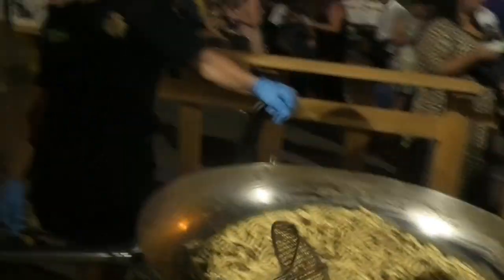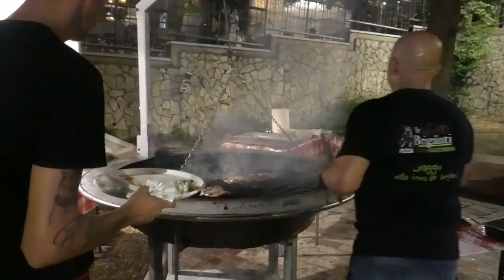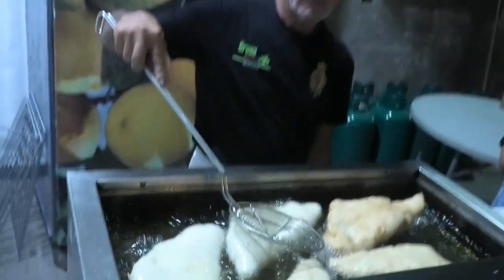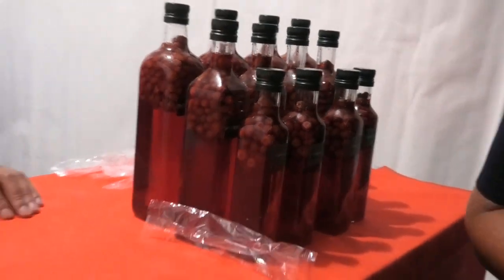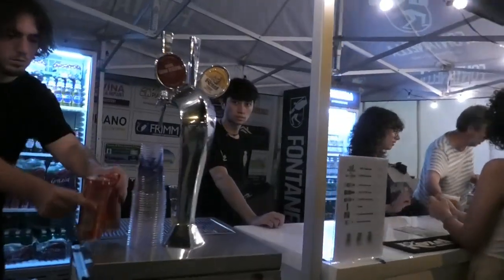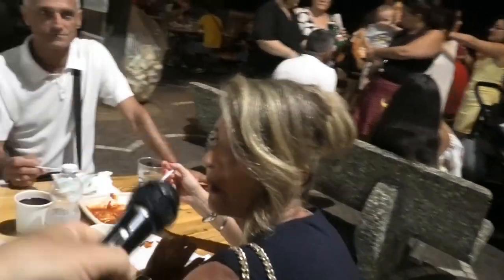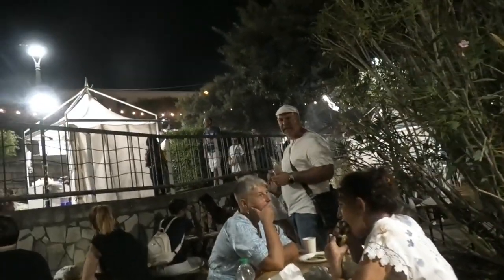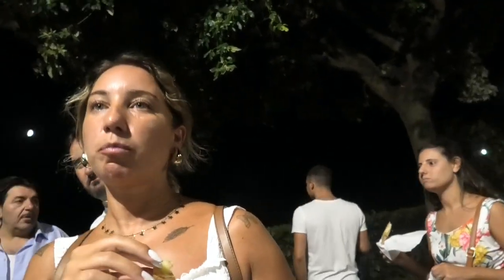14-15-16-17-18 agosto 2024 Santa Tecla di Montecorvino Pugliano La Notte dei Briganti